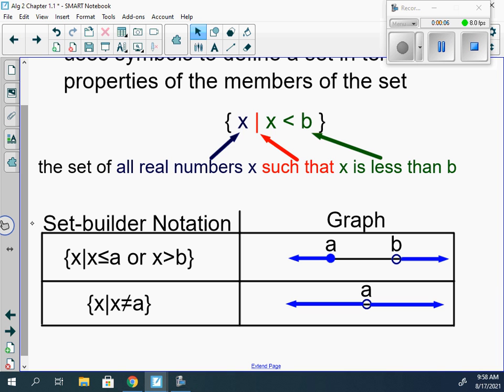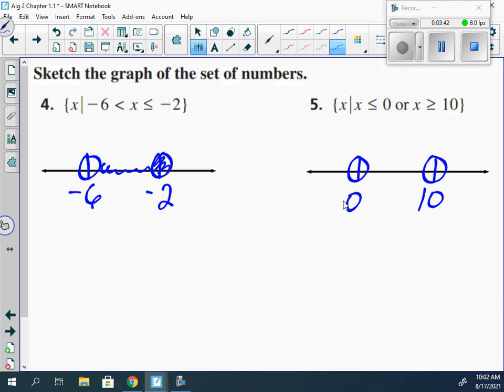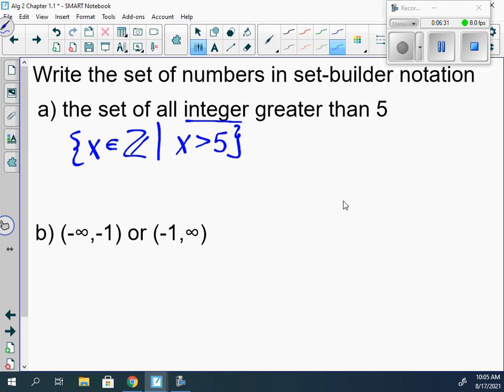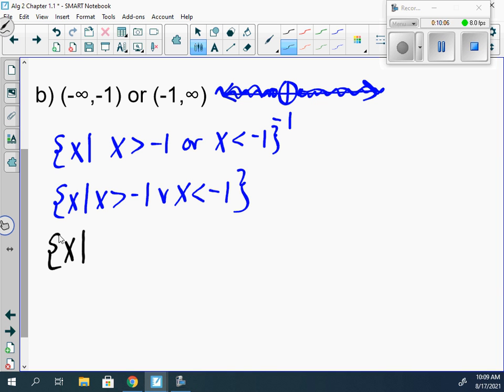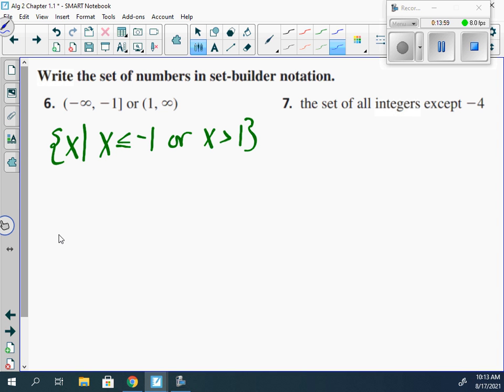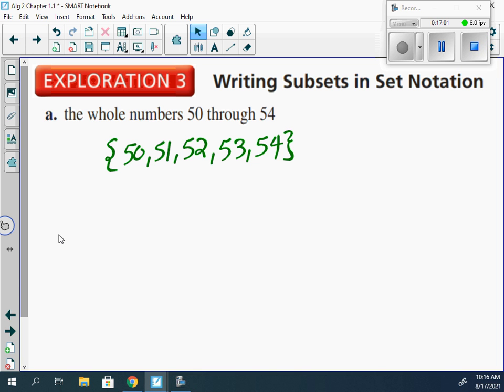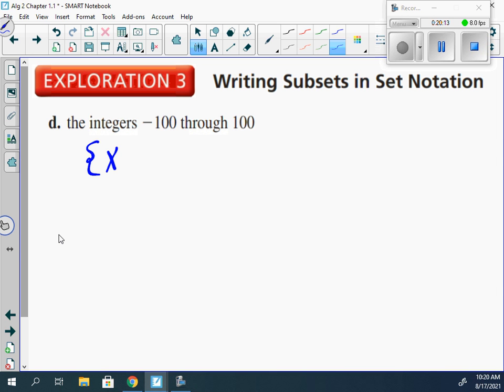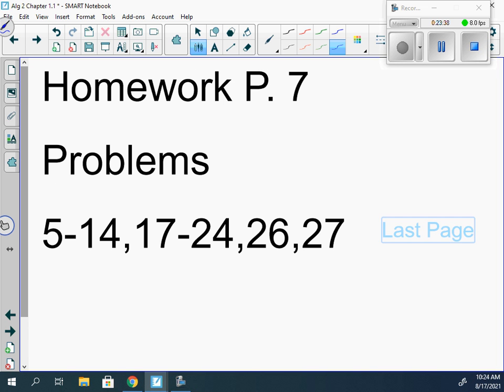Algebra 2 Chapter 1.1 (2)